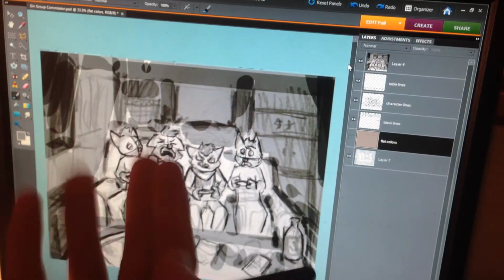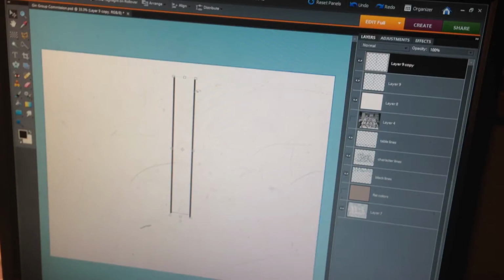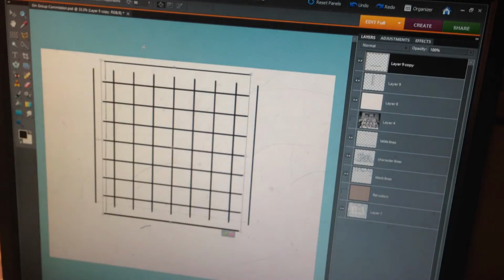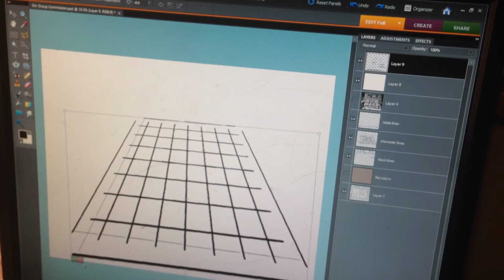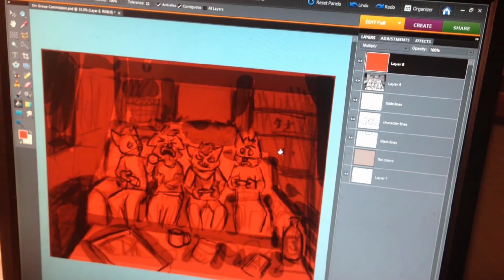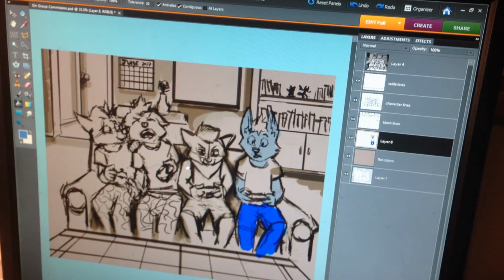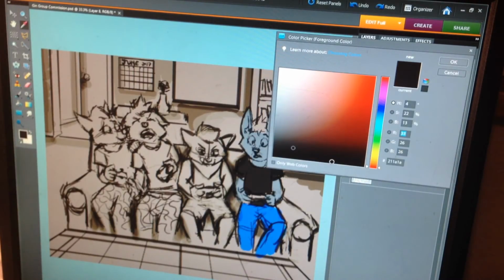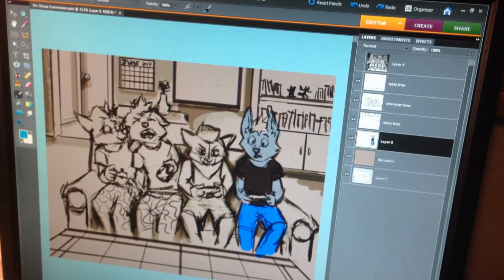Gins Commission | Ep. 3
Welcome to the third drawing session!
I'm adding flat colors AND I show you a secret to handle perspective.

Please leave a comment of any suggestions or art-related questions you may have.

I usually work in Photoshop, but ALL art topics are welcome.

All songs used are my original music.
Opening is "PenMark's Theme"
And background track is "PenMark Stride"
Created in Guitar Pro 6.

Edited using the Splice app; it's free!